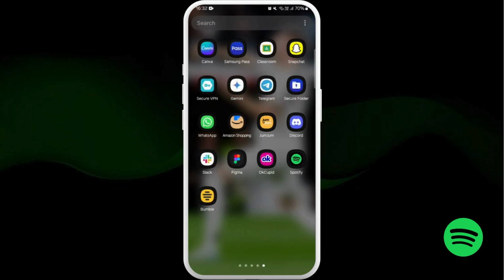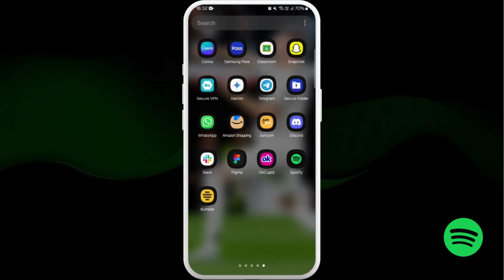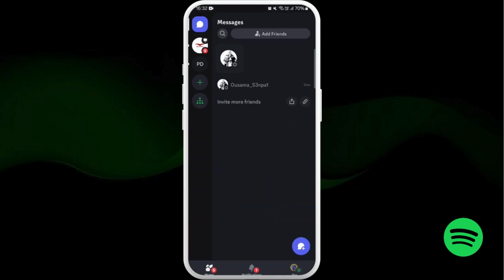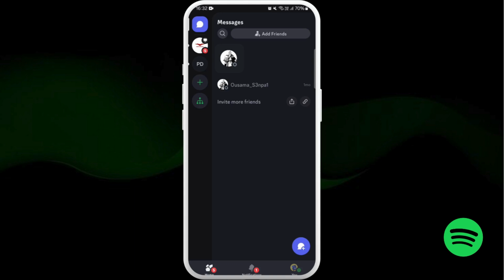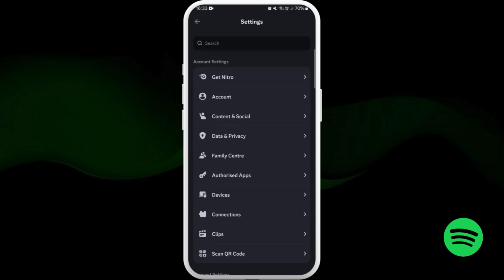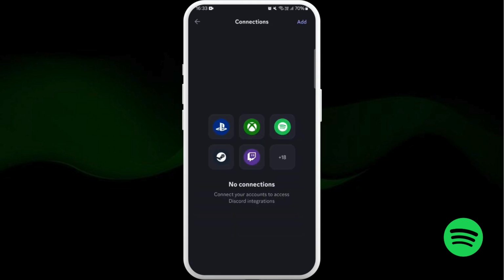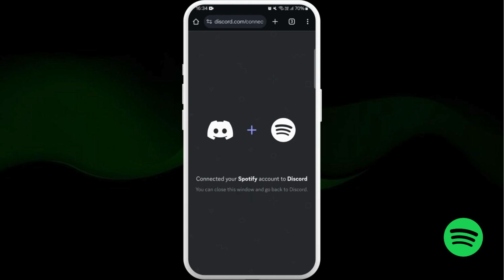How to Connect Spotify to Discord 2025?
Want to share your music with friends on Discord? In this easy-to-follow tutorial, I’ll show you how to connect Spotify to Discord so you can listen to your favorite tracks and share them in your Discord status. Learn how to enable the Spotify integration and enjoy seamless music sharing while chatting with friends!